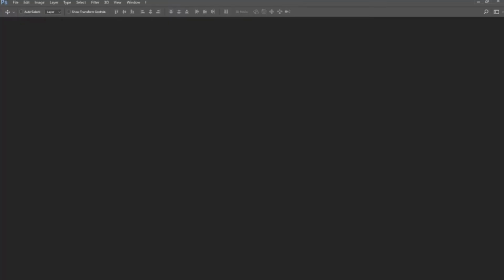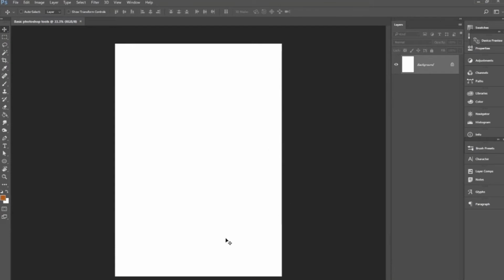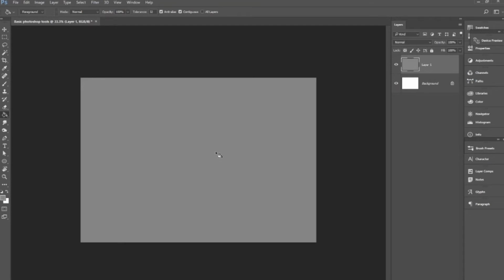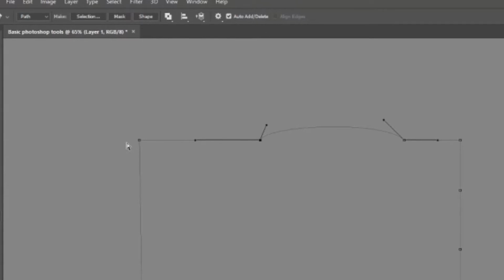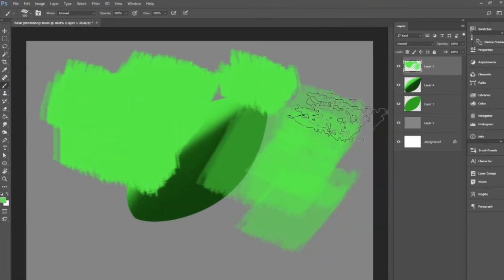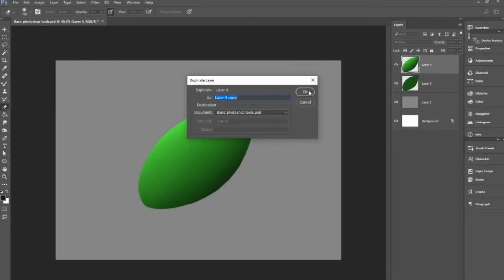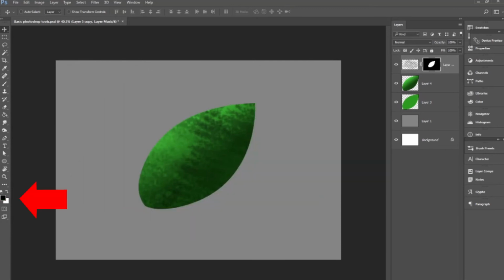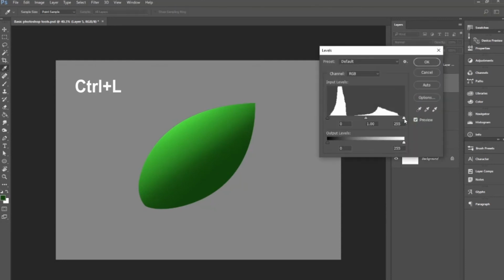BASIC PHOTOSHOP TOOLS FOR BEGINNERS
Hello guys!

How's you day going? I made this video for you who wanted to venture in digital painting using only your computer mouse. I really enjoyed making this kind of video. I hope this video helps you guys in venturing digital painting.

I really wanted to make more art tutorials about digital painting with computer mouse.

Tools used: Computer mouse
App used: Photoshop